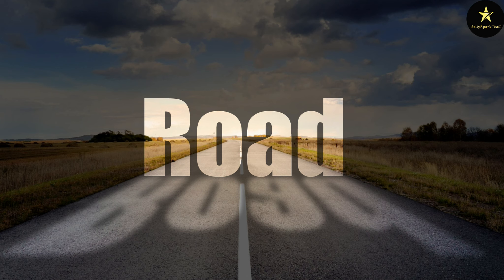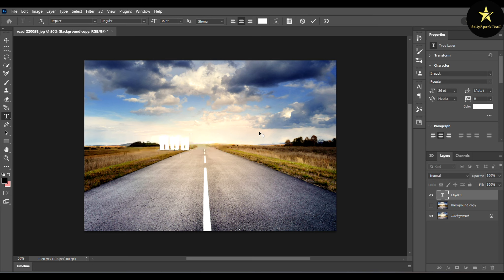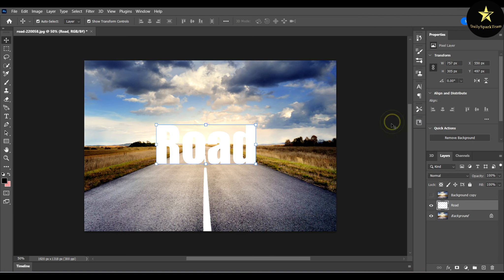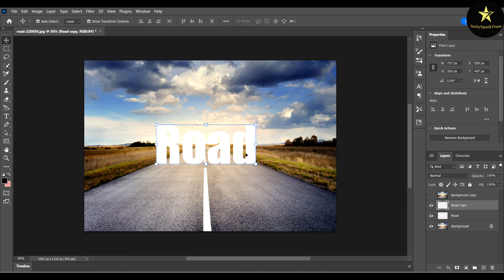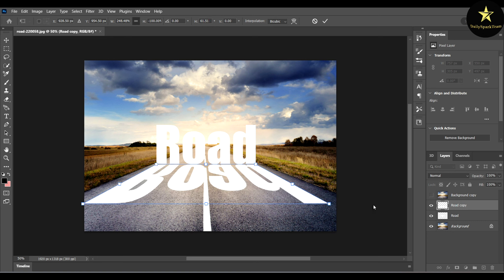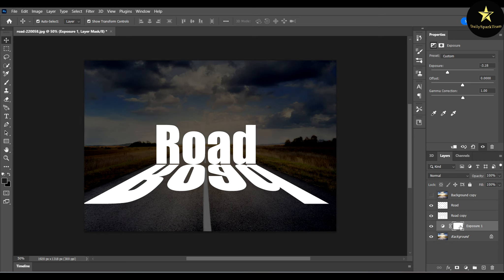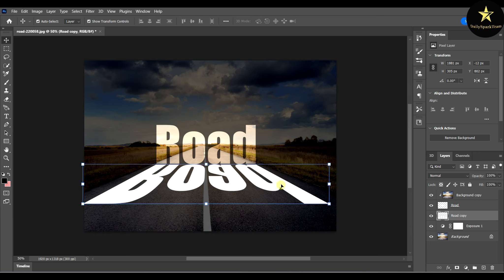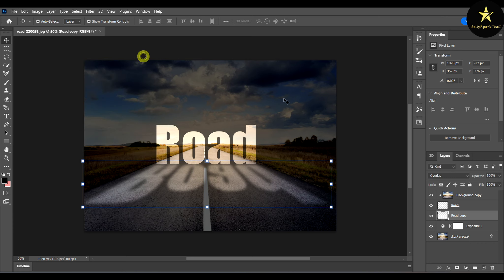Light Shining Through Text Effect Photoshop Tutorial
It looks like the light is shining through the text.. are you ready to learn how to make this effect?